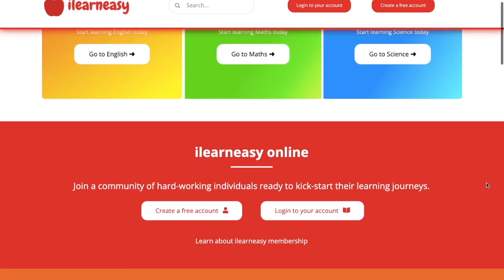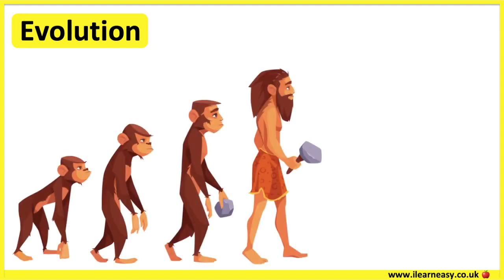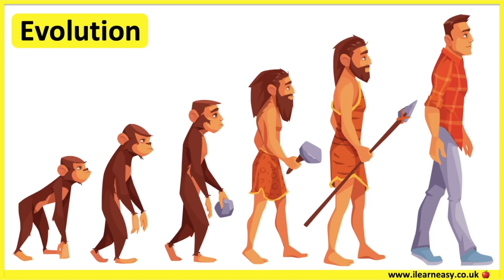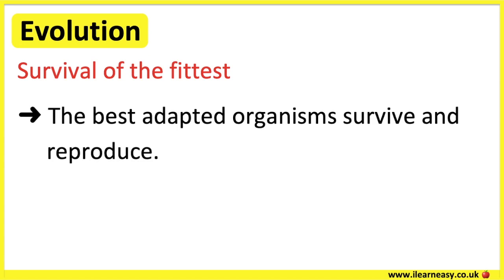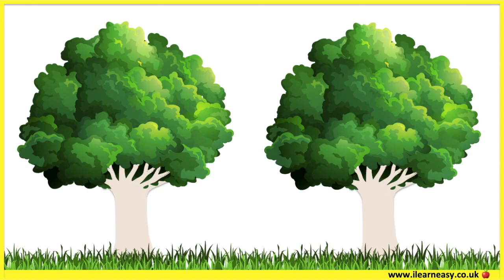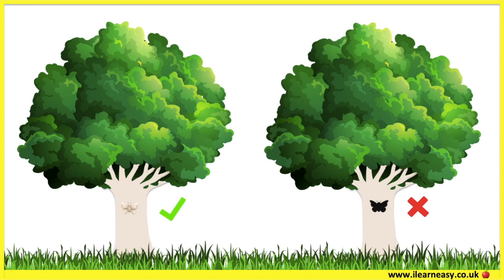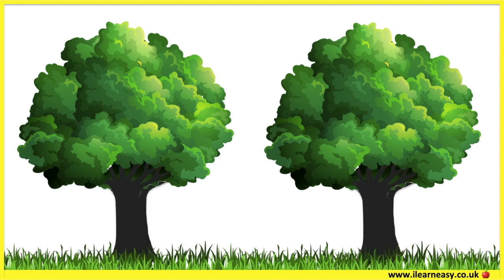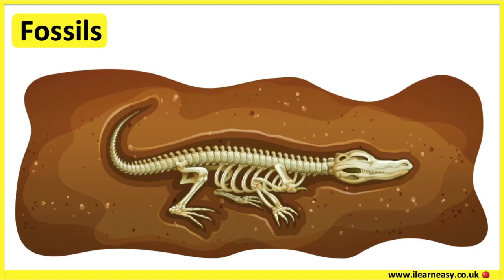The theory of evolution & natural selection | Learn with examples